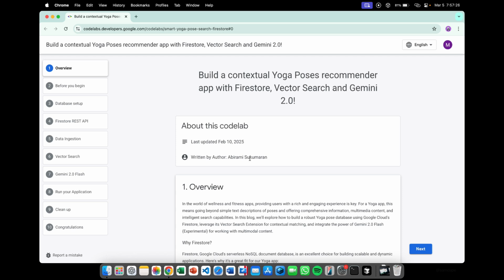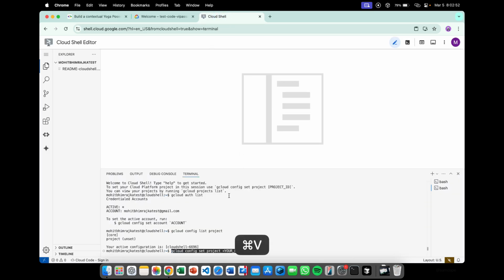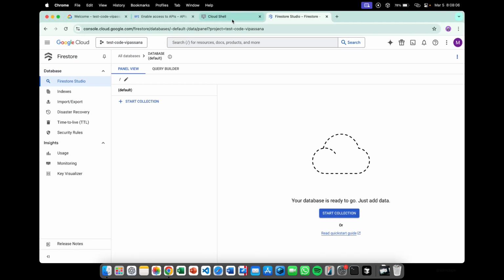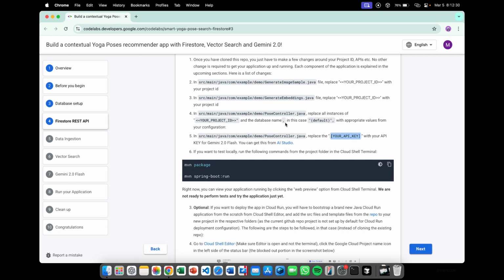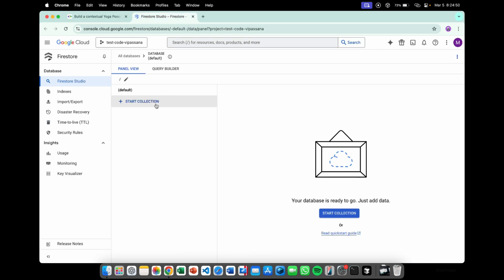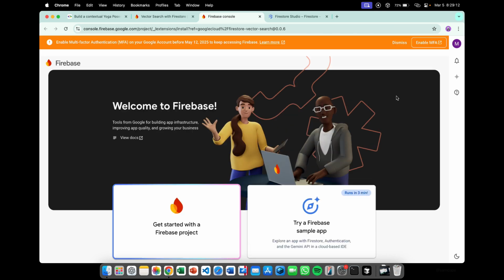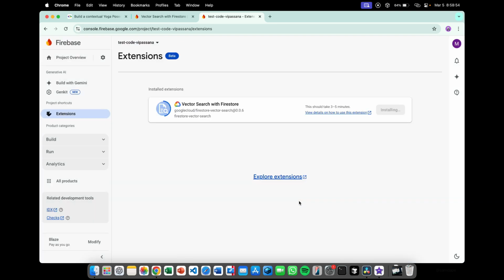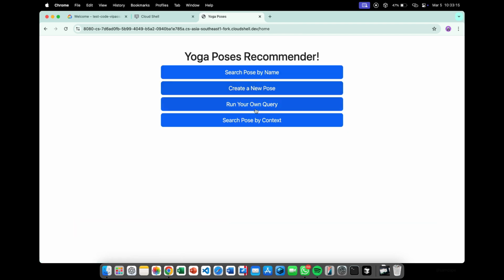Build agentic applications with Cloud Databases and Generative AI models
Code Vipassana Season 9 Session 1. In this session, we will build a Yoga pose recommender app based on contextual search using RAG technique. You will also get to learn about generative AI and agentic applications.